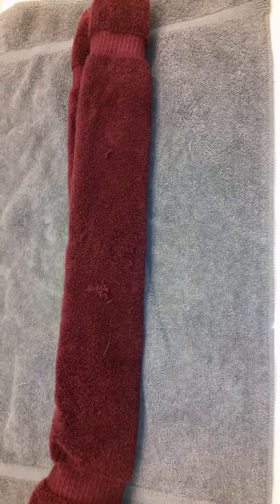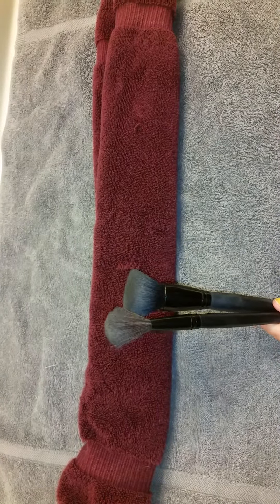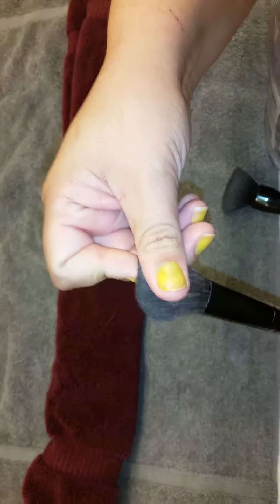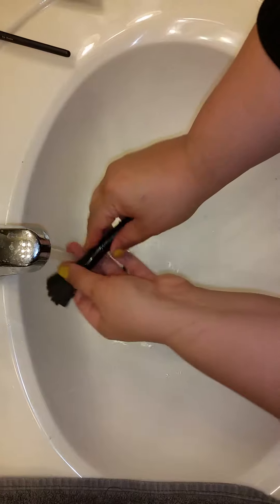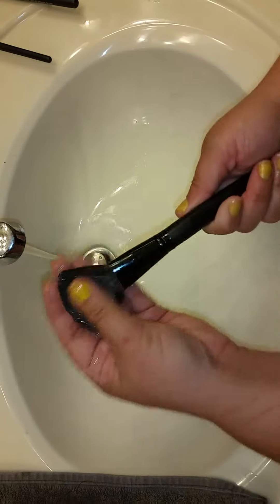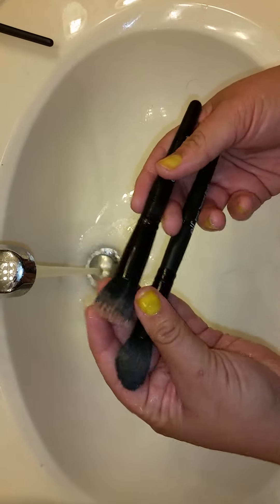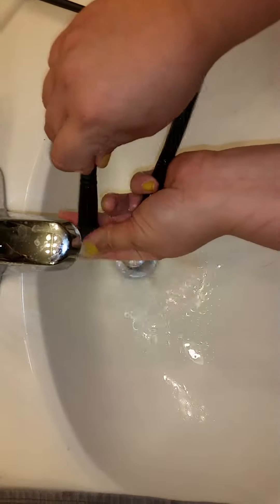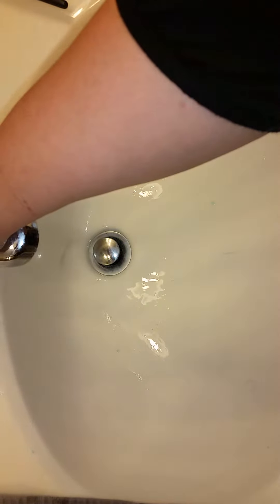How to Clean Your Makeup Brushes- Demo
This is a demonstration of how I clean my makeup brushes and how I let them dry.